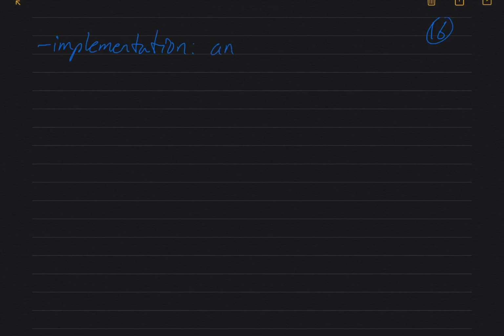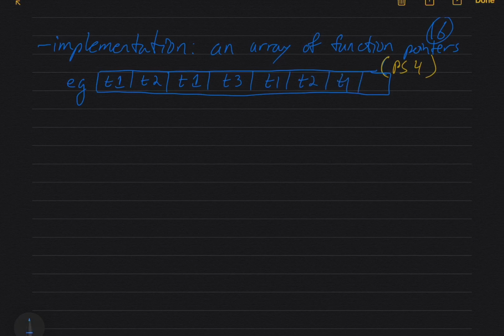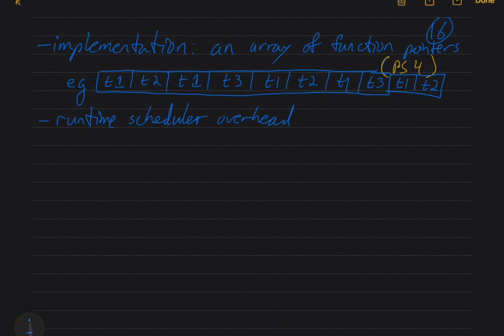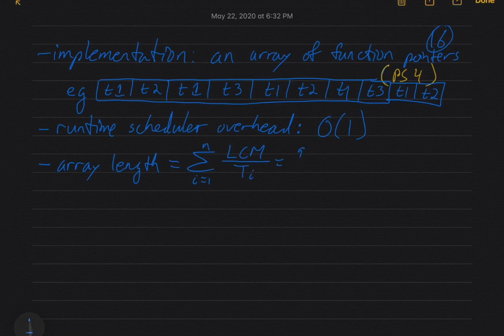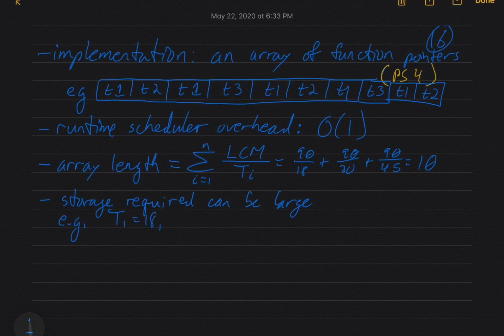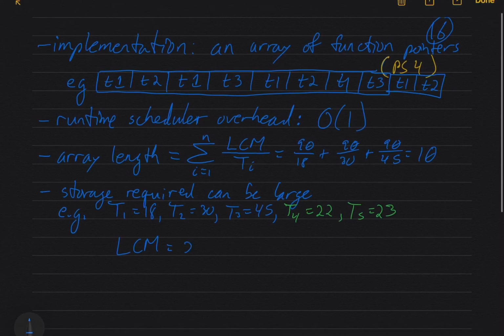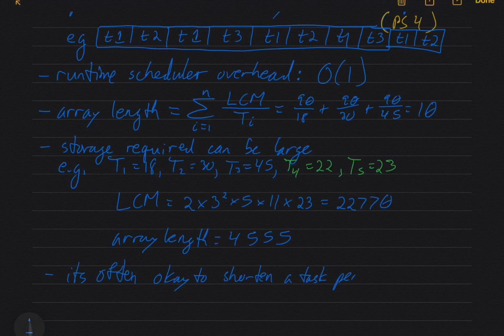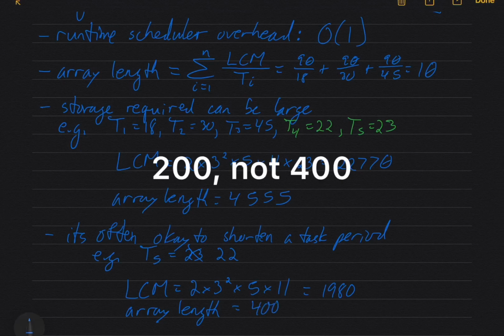Sched page 16